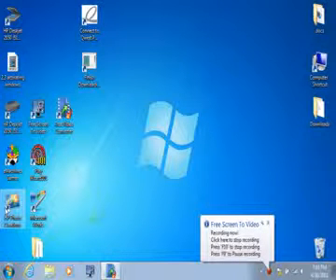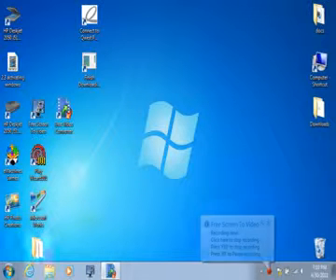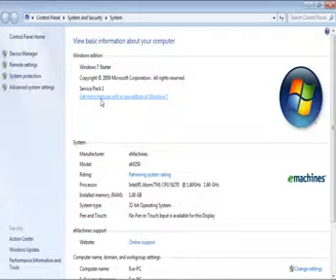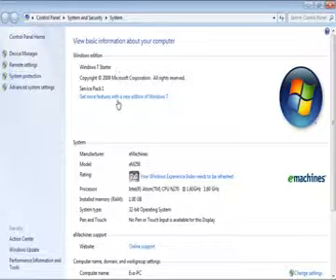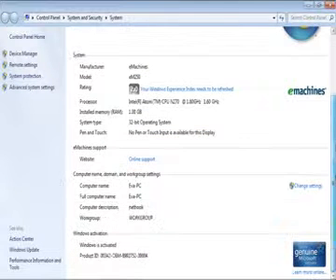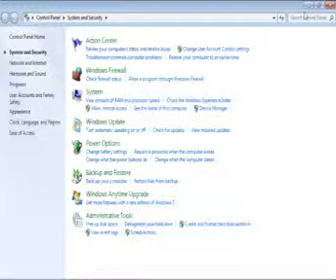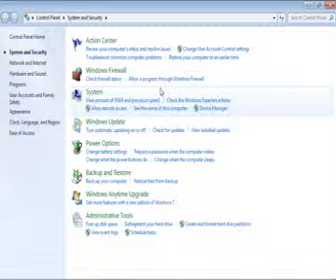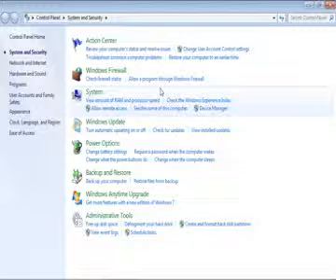2.3 activating windows.mp4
Piracy is a constant issue in today's electronic society.  With new software being constantly created, it is easy to fall behind in activating your software.  This video with help you to activate your copy of windows 7.